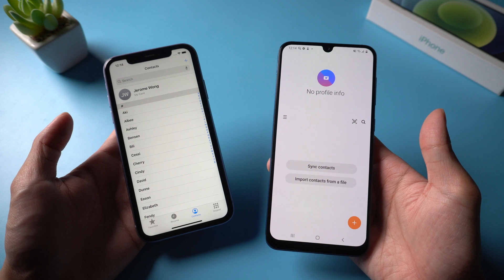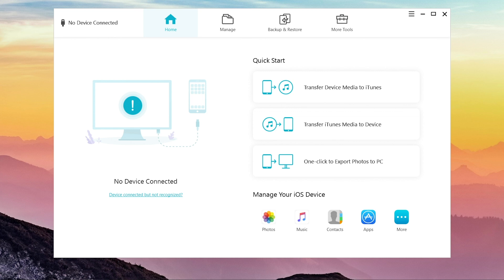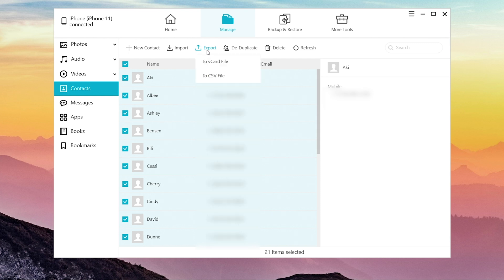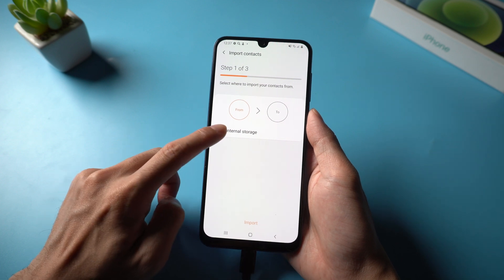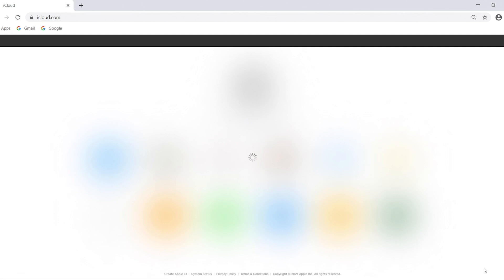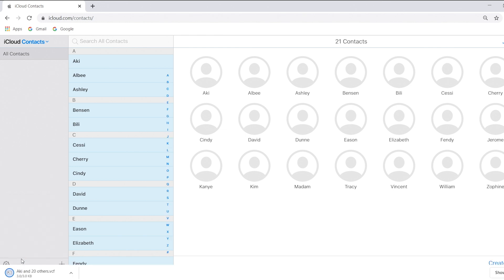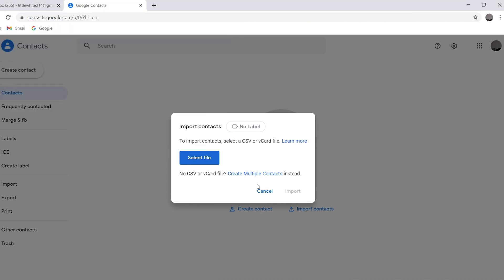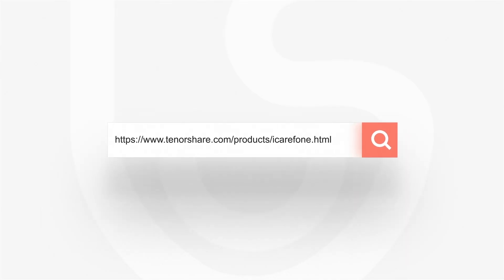How to Transfer Contacts from iPhone to Android 2021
Do you have problems in Transfer Contacts from iPhone to Android? Today I will show you some ways that can fix the issue easily.To download iCarefone

Timestamp:
00:00 Intro & Preview
00:12 Method 1 Transfer Contacts Manually
00:31 Method 2 Transfer Contacts using iCarefone in one click
02:00 Method 3 Transfer Contacts with iCloud and Gmail